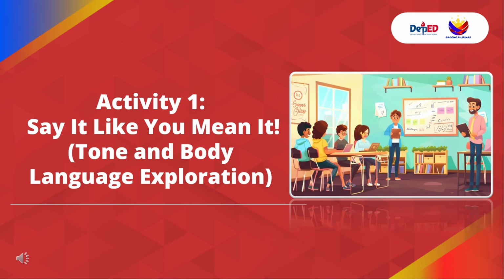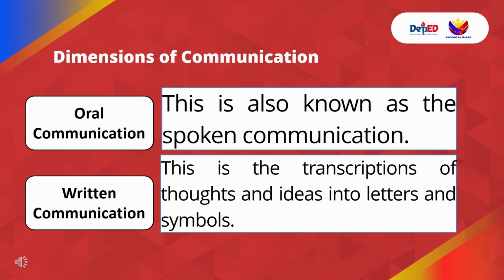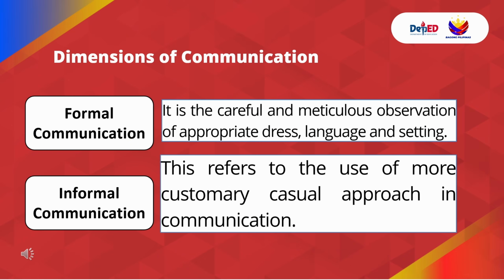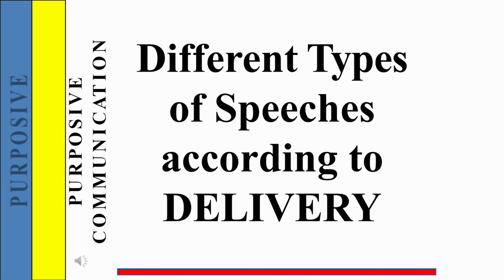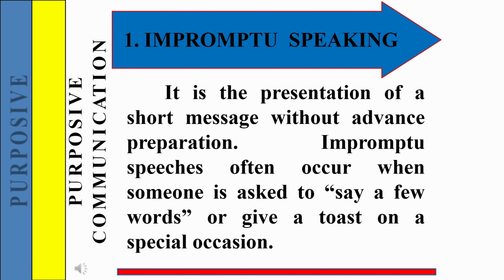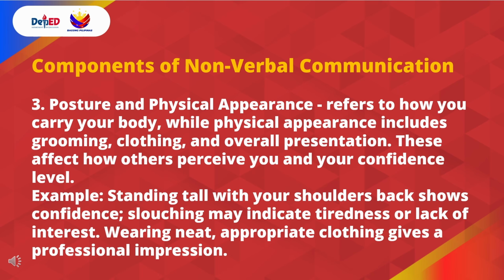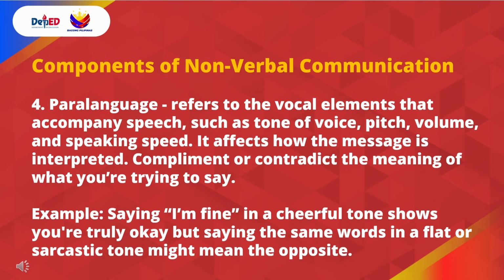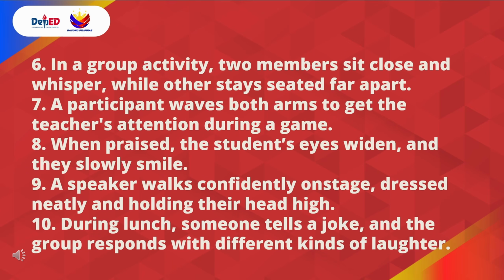𝗙𝗜𝗥𝗦𝗧 𝗧𝗘𝗥𝗠: 𝗘𝗙𝗙𝗘𝗖𝗧𝗜𝗩𝗘 𝗖𝗢𝗠𝗠𝗨𝗡𝗜𝗖𝗔𝗧𝗜𝗢𝗡 𝗪𝗘𝗘𝗞 - 4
𝑪𝒐𝒏𝒕𝒆𝒏𝒕 𝑺𝒕𝒂𝒏𝒅𝒂𝒓𝒅
The learners demonstrate effective communication in personal, interpersonal, social, and cultural contexts through spoken, written, and multimodal forms; they understand that interaction patterns are adaptive, collaborative, and reflective of social roles, group norms, and cultural diversity; and that trust-building, emotional reciprocity, contextual understanding, openness, intercultural sensitivity, inclusive language, and ethical considerations foster meaningful relationships and respectful engagement with diverse communities in both physical and digital spaces.

𝑷𝒆𝒓𝒇𝒐𝒓𝒎𝒂𝒏𝒄𝒆 𝑺𝒕𝒂𝒏𝒅𝒂𝒓𝒅
The learners are able to perform specific roles in controlled and uncontrolled personal, interpersonal, social, and cultural communication events; engage in intrapersonal communication, including goal-setting, reflection, and journaling; participate in extended conversations and discussions on a variety of personal, interpersonal, social, and cultural topics; provide short and extended responses to questions pertaining to the content and intent of conversations and correspondences; produce short and extended personal and interpersonal correspondence in formats such as letters, email, texting and messaging, and social media posts; participate in communicative events involving diverse social and cultural groups with sensitivity to cultural norms and social practices; and produce spoken, written, and multimodal texts such as public service announcements, opinion pieces, cultural narratives, community blog posts, and reflective commentaries that promote inclusive and ethical social communication.

𝑶𝑩𝑱𝑬𝑪𝑻𝑰𝑽𝑬𝑺
𝑨𝒕 𝒕𝒉𝒆 𝒆𝒏𝒅 𝒐𝒇 𝒕𝒉𝒆 𝒍𝒆𝒔𝒔𝒐𝒏, 𝒍𝒆𝒂𝒓𝒏𝒆𝒓𝒔 𝒂𝒓𝒆 𝒆𝒙𝒑𝒆𝒄𝒕𝒆𝒅 𝒕𝒐:
1. identify and explain key processes in personal and interpersonal communication;
2. describe the different dimensions of communication and their applications;
3. classify types of speeches according to purpose and method of delivery;
4. identify components of nonverbal communication and give real-life examples;
5. reflect on personal communication strengths and areas for improvement; and
6. apply strategies to enhance verbal and nonverbal communication skills.

𝑳𝒆𝒂𝒓𝒏𝒊𝒏𝒈 𝑪𝒐𝒎𝒑𝒆𝒕𝒆𝒏𝒄𝒊𝒆𝒔
Reflecting on the processes of interpretation, engagement, and expression in personal, interpersonal, social, and cultural communication
1. Describe processes of interpretation, engagement, and expression used for communication in personal, interpersonal, social, and cultural contexts, demonstrating awareness of their purposes.
2. Review one's participation in personal, interpersonal, social, and cultural communication, identifying strengths and areas for growth to improve communicative competence, personal effectiveness, and inclusive, ethical communication.
3. Describe how cultural awareness and sensitivity influence processes of interpretation, engagement, and expression in diverse social contexts.

𝑻𝒊𝒎𝒆𝒔𝒕𝒂𝒎𝒑𝒔
00:00 Introduction
00:36 Objectives
01:31 Motivation
02:22 Processing Questions
02:46 Processing Questions
03:29 Processing Questions
03:37 Dimensions of Communication
04:38 Processing Questions
04:59 Different Types of Speeches According to Purpose
06:02 Informative
06:39 Demonstrative
08:00 Persuasive
08:17 Entertaining
08:50 Activity
10:02 Different Types of Speeches According to Delivery
10:17 Impromptu
11:30 Extemporaneous
13:07 Speaking from a Manuscript
15:06 Components of Non Verbal Communication
19:51 Alpha and Delta
20:27 Application
20:51 Quiz Time
22:09 End